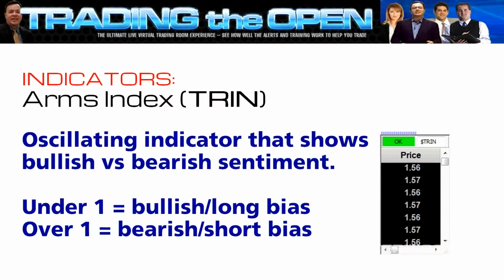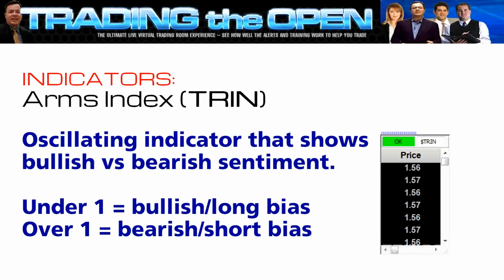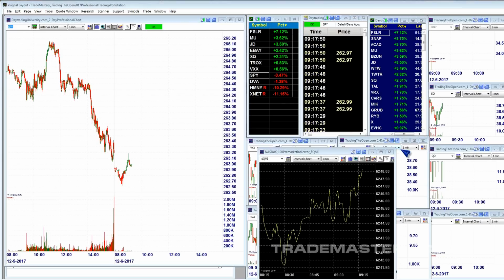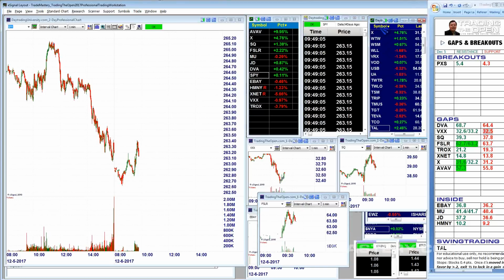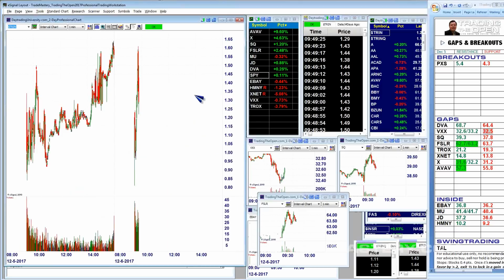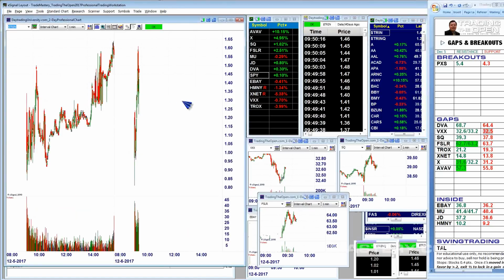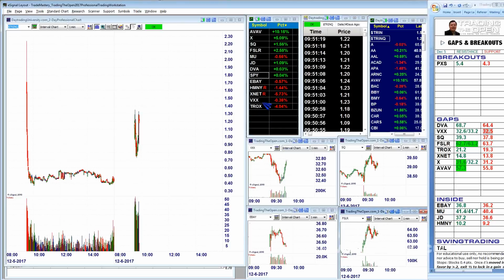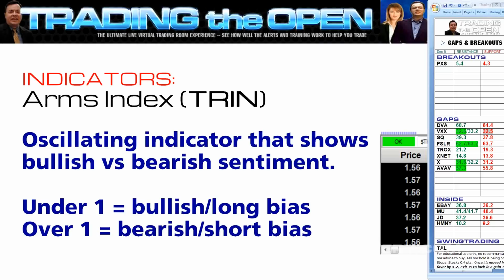Your $TRIN Indicator: Arms Index Ep#032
See how to day trade with the TRIN / Arms index.

Stock trading video shows you trading tips for active traders. Forward this video to a friend! for more, learn how once you join me as a member (day traders) Day trading & swing trading. See industry leader Ken Calhoun, President of in this powerful new video. Learn day trading and how a real daytrader looks for entries and exits in each morning's markets. No actual trades are taken, all information for training/education. Day traders have trusted us since 1999. , our live trading room for active traders. Ken has been featured in Moneyshow, Active Trader, Technical Analysis of Stocks & Commodities, and more. Commodity Futures Trading Commission (CFTC) Rule 4.41 HYPOTHETICAL PERFORMANCE RESULTS HAVE MANY INHERENT LIMITATIONS, SOME OF WHICH ARE DESCRIBED BELOW. NO REPRESENTATION IS BEING MADE THAT ANY ACCOUNT WILL OR IS LIKELY TO ACHIEVE PROFITS OR LOSSES SIMILAR TO THOSE SHOWN. IN FACT, THERE ARE FREQUENTLY SHARP DIFFERENCES BETWEEN HYPOTHETICAL PERFORMANCE RESULTS AND THE ACTUAL RESULTS SUBSEQUENTLY ACHIEVED BY ANY PARTICULAR TRADING PROGRAM. ONE OF THE LIMITATIONS OF HYPOTHETICAL PERFORMANCE RESULTS IS THAT THEY ARE GENERALLY PREPARED WITH THE BENEFIT OF HINDSIGHT. IN ADDITION, HYPOTHETICAL TRADING DOES NOT INVOLVE FINANCIAL RISK, AND NO HYPOTHETICAL TRADING RECORD CAN COMPLETELY ACCOUNT FOR THE IMPACT OF FINANCIAL RISK IN ACTUAL TRADING. FOR EXAMPLE, THE ABILITY TO WITHSTAND LOSSES OR ADHERE TO A PARTICULAR TRADING PROGRAM IN SPITE OF TRADING LOSSES ARE MATERIAL POINTS WHICH CAN ALSO ADVERSELY AFFECT ACTUAL TRADING RESULTS. THERE ARE NUMEROUS OTHER FACTORS RELATED TO THE MARKETS IN GENERAL OR TO THE IMPLEMENTATION OF ANY SPECIFIC TRADING PROGRAM WHICH CANNOT BE FULLY ACCOUNTED FOR IN THE PREPARATION OF HYPOTHETICAL PERFORMANCE RESULTS AND ALL OF WHICH CAN ADVERSELY AFFECT ACTUAL TRADING RESULTS